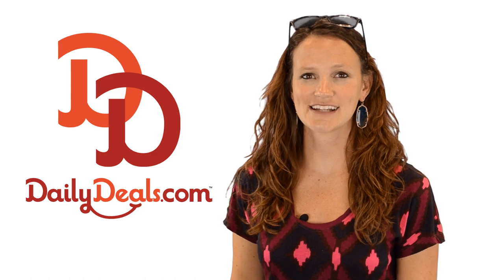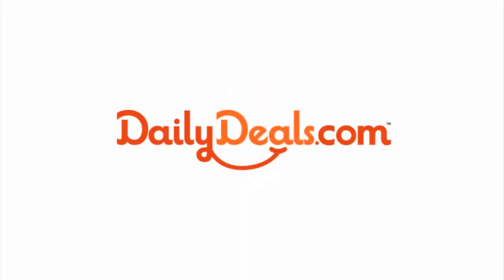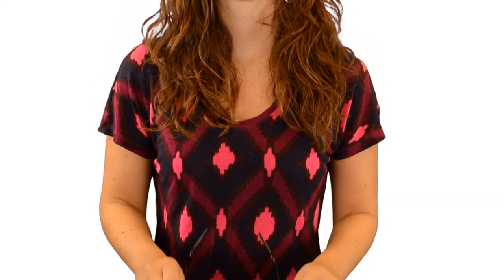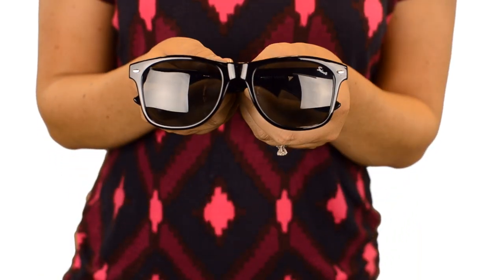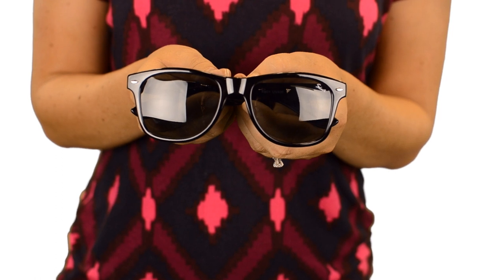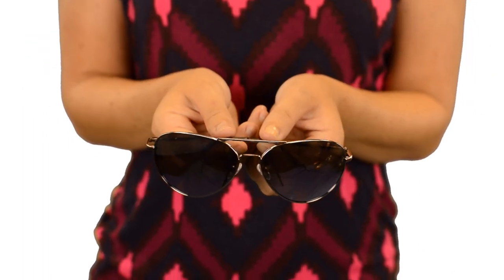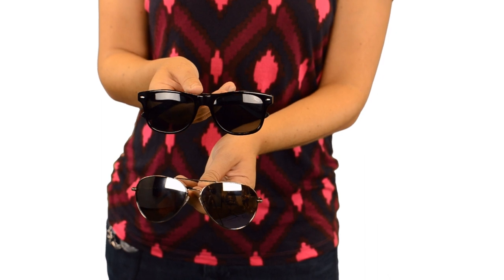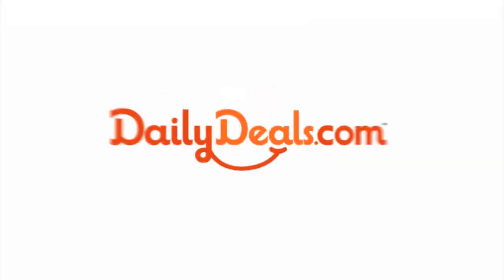Solar X Sunglasses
DailyDeals.com is featuring Aviator and Wayfarer Sunglasses. Summer is here... Protect your eyes while looking cool with your choice of sunglasses from Solar X.  The aviator sunglasses come wire rimmed either in chic silver or gold.  The wayfarer are a standard "Blues Brother" black.  Grab a pair of affordable sunglasses and save even more with today's daily deal.  To learn more about DailyDeals.com and these sunglasses, please watch our video.